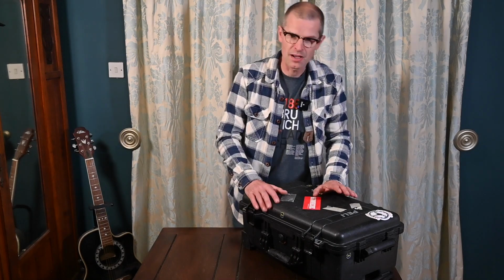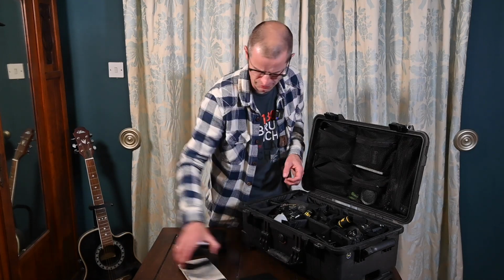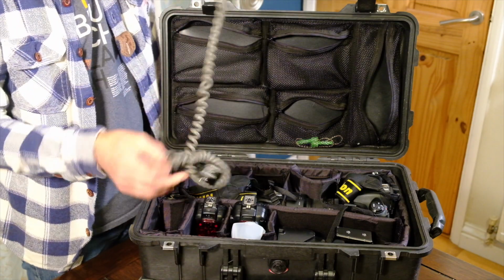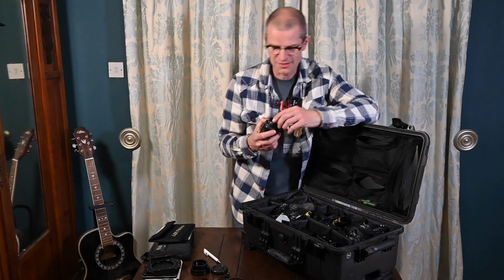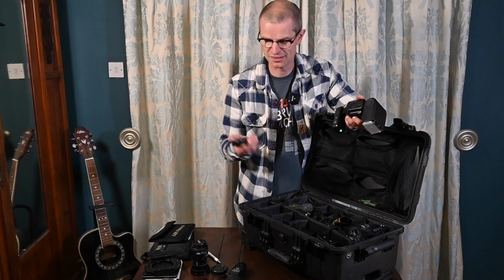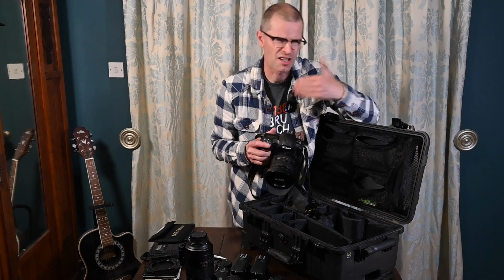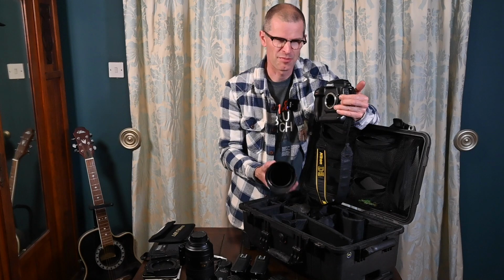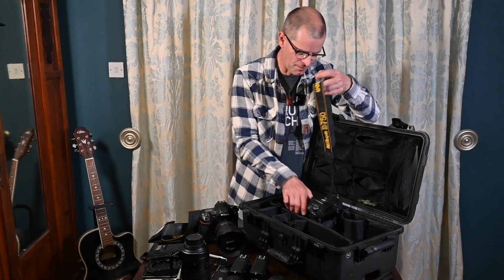Whats in my bag 2020? Part 1-my work bag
Whats in my bag? Lots! This is my cover all most bases basic work set up..

Sign up for Wonder Points at Analogue Wonderland and get a free film with first purchase with this referral!

My videos are sot on Shot on
Fuji XT-5
Nikon Z6III
Nikon Z30
Nikon Z6II with lens & FTZ adapter
Rode Wireless Pro mics

Other camera kit
Nikon D780

Peli 1510
Nikon D5
Nikon D750
Nikon 50mm
Nikon 16-35
Nikon 24-120
Nikon 70-200
Nikon SB910
Elinchrom Skyport transmitter
Elinchrom Skyport receiver
Elinchrom Skyport transmit & receive pack
Lee Filter holder
Lee Big Stopper
Lee ND grad